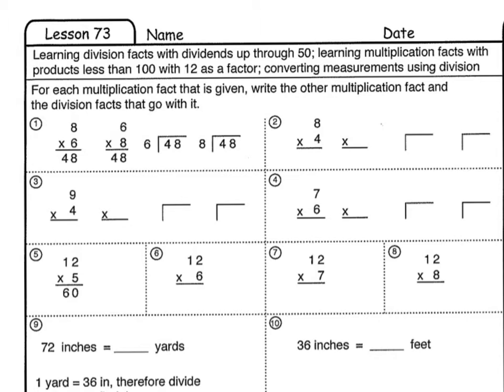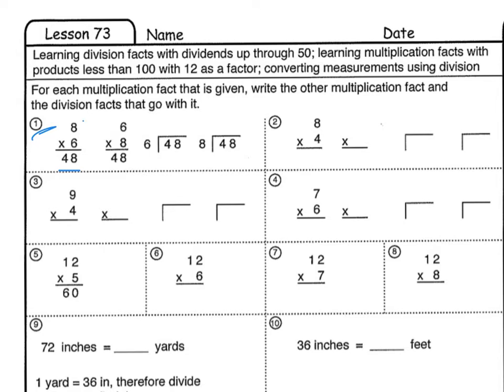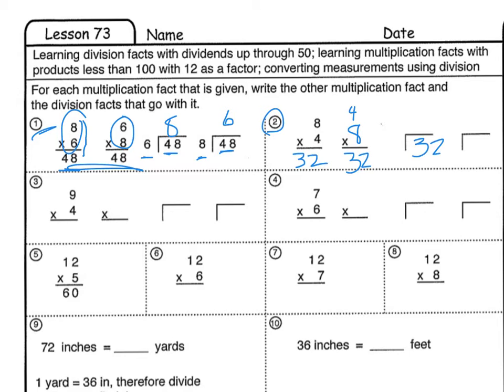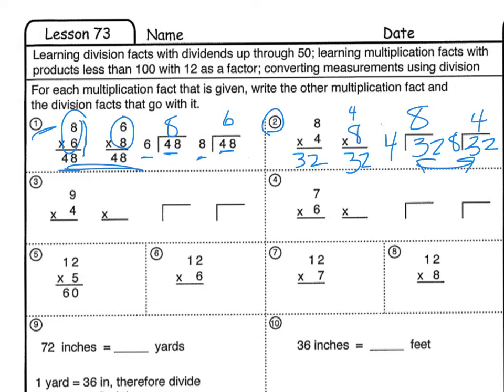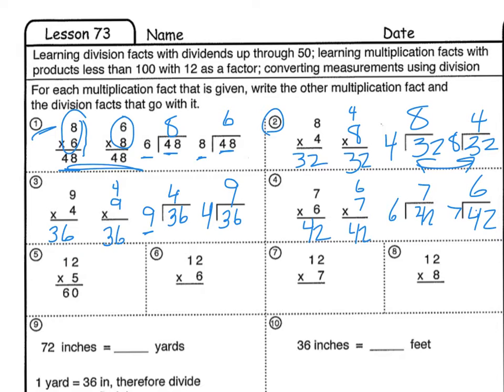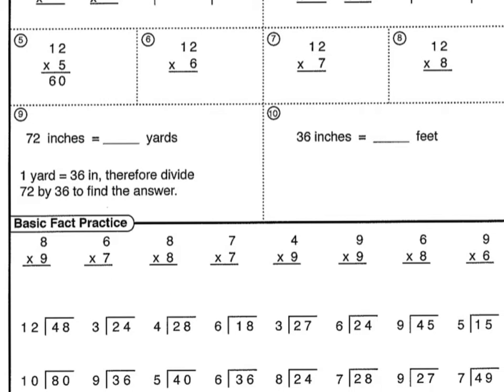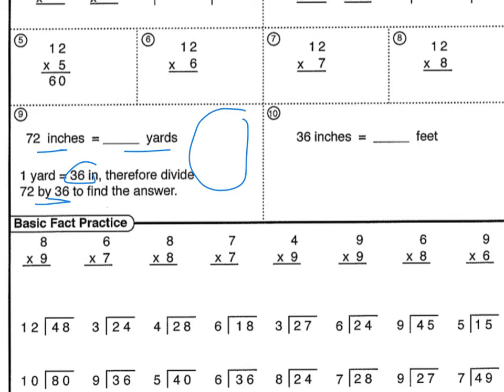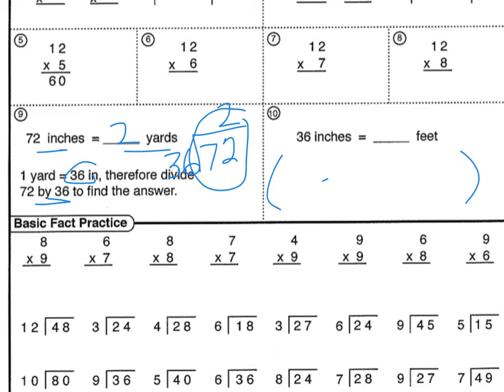Excel 4-73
4th grade Excel math lesson 73 on X and / fact families.